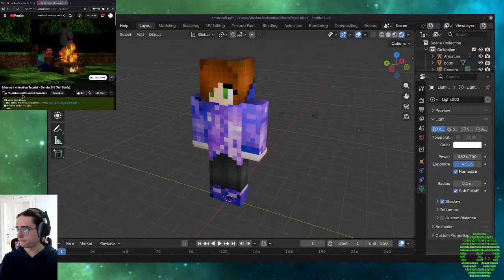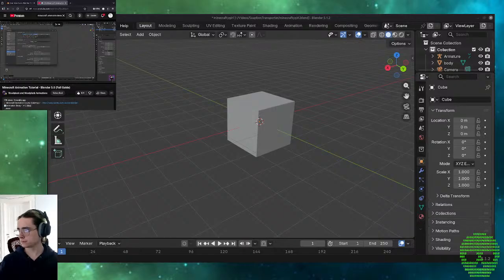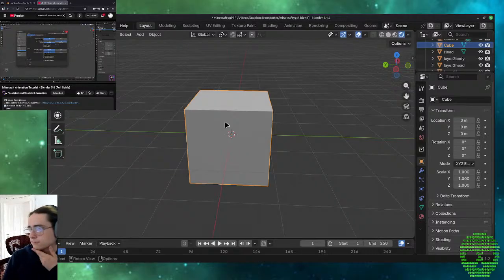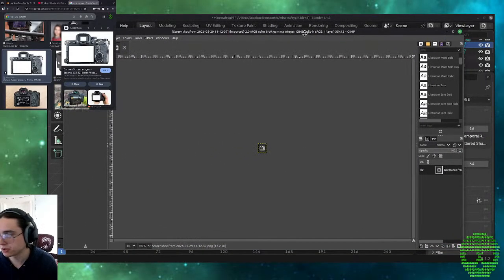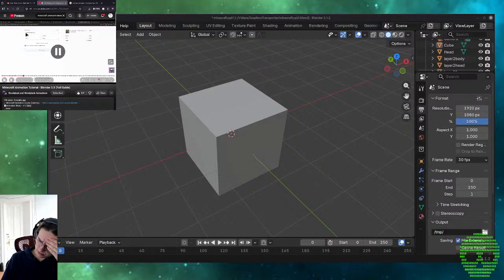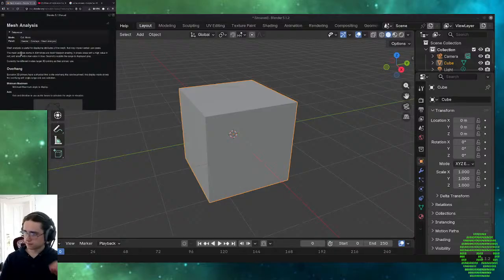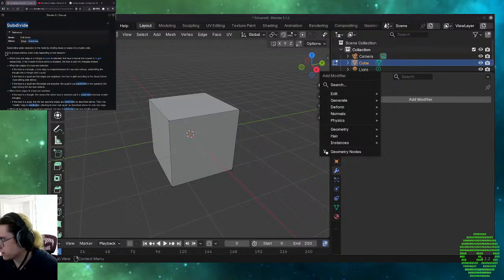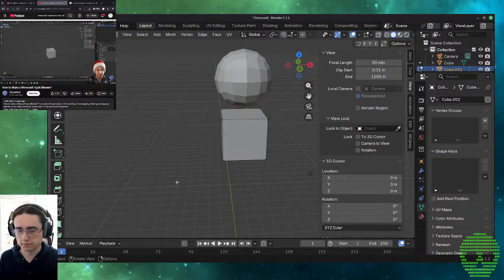Why do I make content? Why am I here?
because I want to know how much it takes to learn